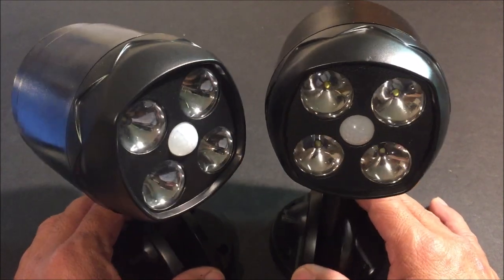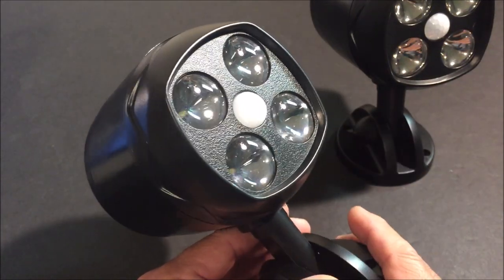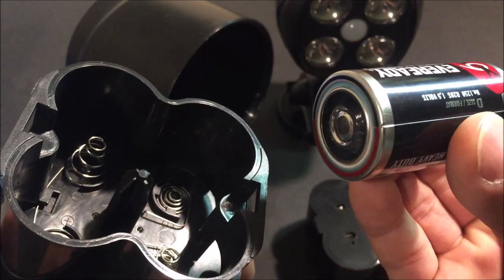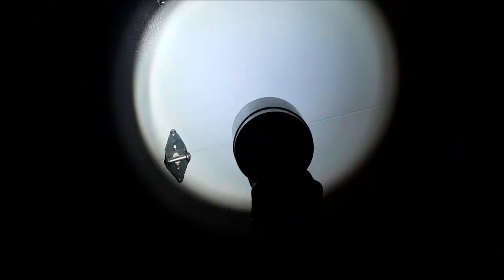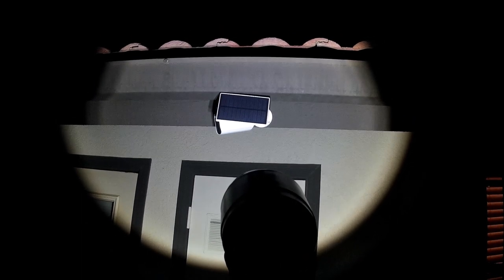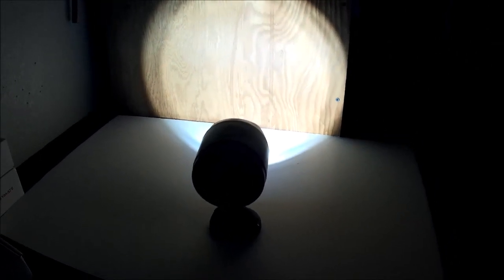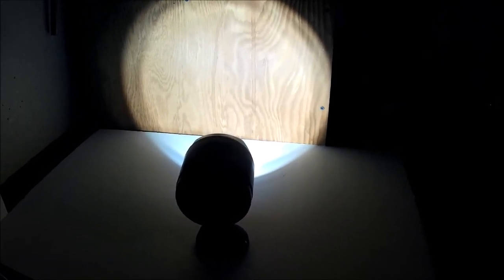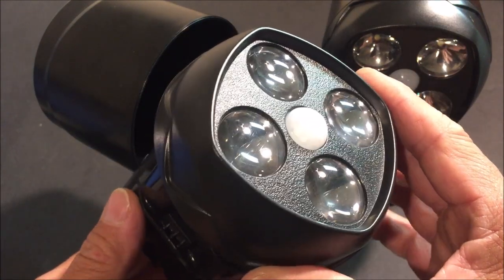YoungPower LED Motion Sensor Security Spotlights Battery-Operated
Bright Motion Activated Security Led Light Battery operated to install anywhere.
Use it as an emergency flashlight.  Simply rotate and remove from main body.
Utilizes 4 easy to replace D size batteries.

Check out other products by Younpower

Solar Motion Sensor Lights

Landscape Solar Torch Lights

Battery Operated String Lights

Outdoor Color Changing Solar Garden Lights